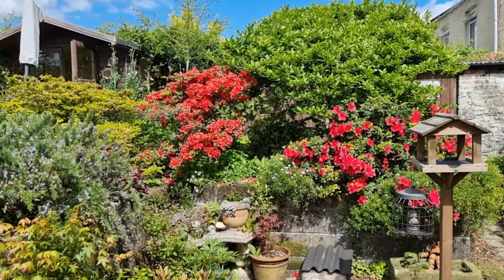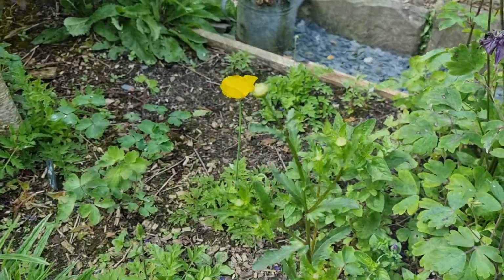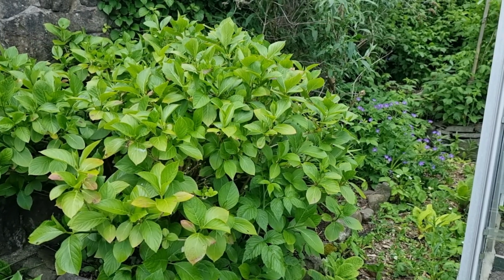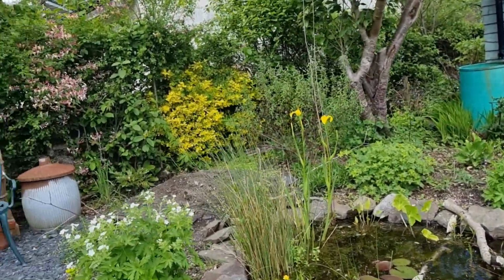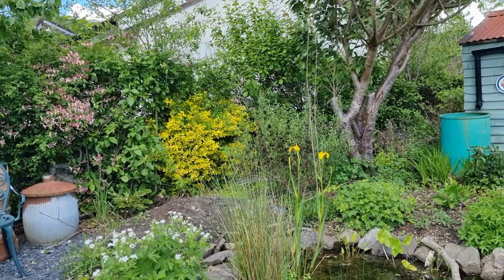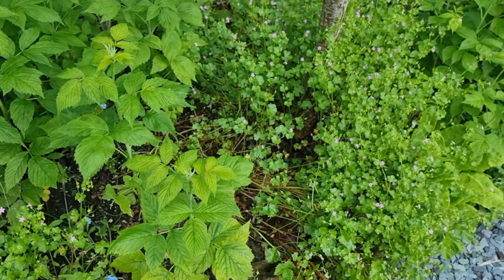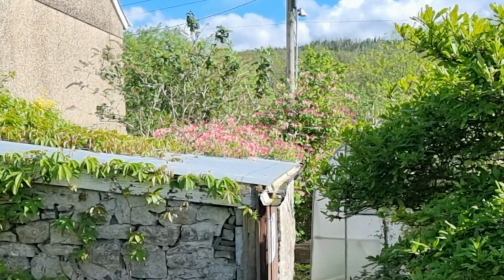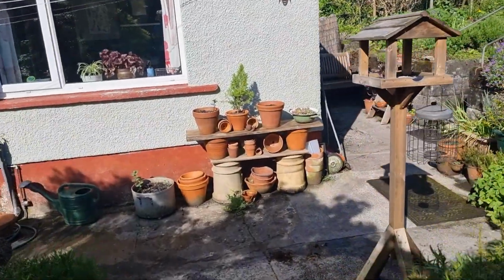May Garden Tour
Come on a late spring tour of my wildlife garden and see how I`m trying to make it great for wildlife and for people .